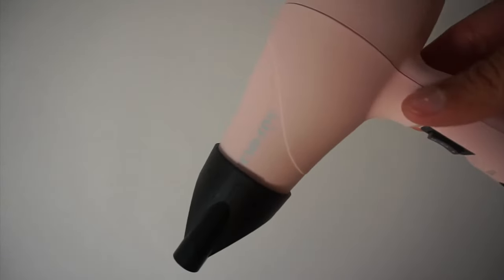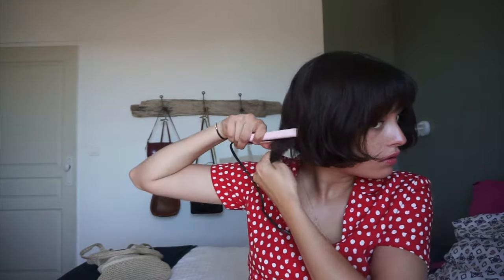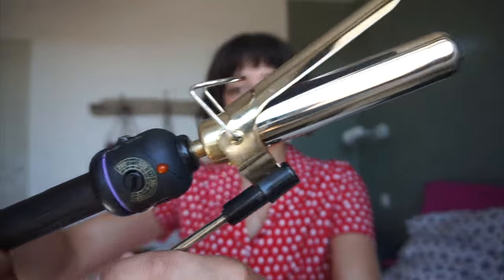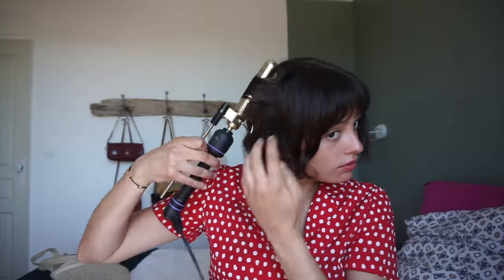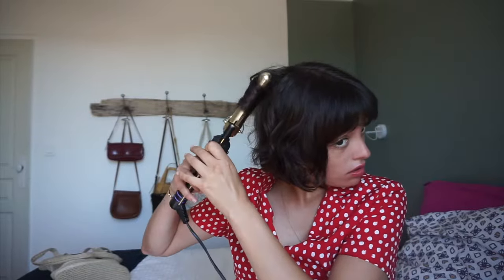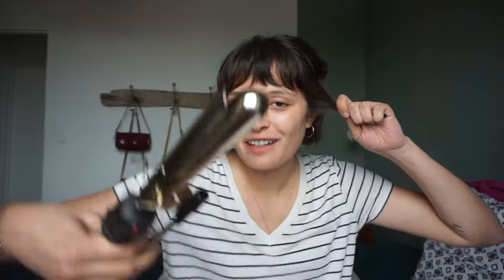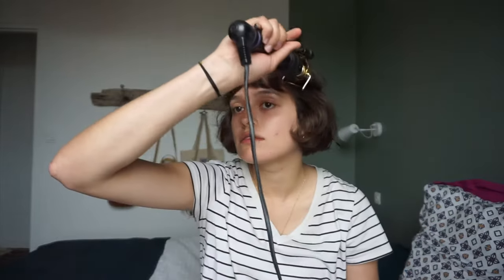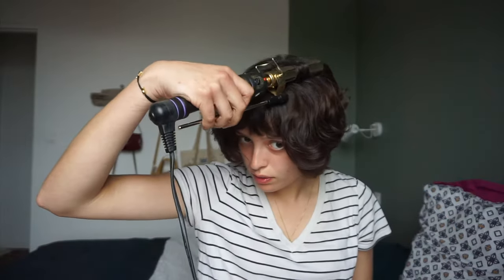3 EASY Ways To Style A Short Bob With Bangs!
FINALLY!!! A LOT of you guys have been asking for my hair routine and I finally filmed it! It's super easy and effortless.
Let me know what other videos you'd like to see!!